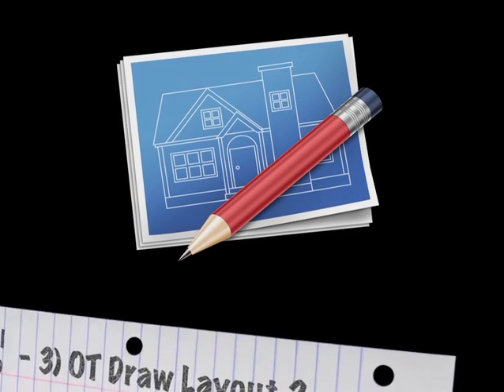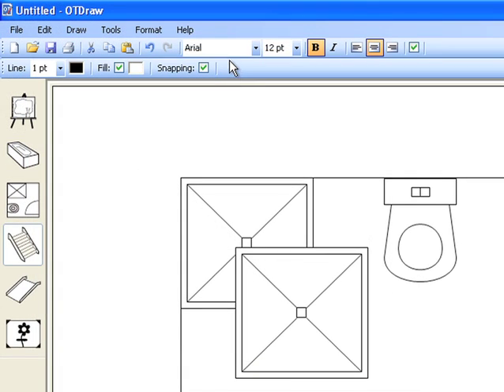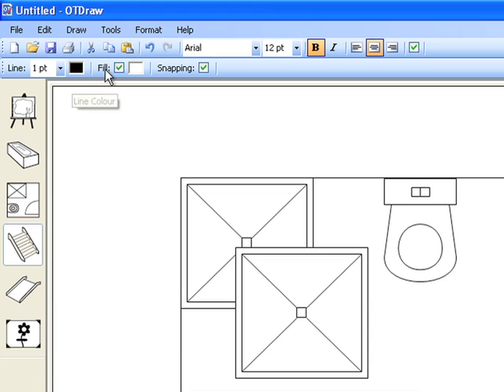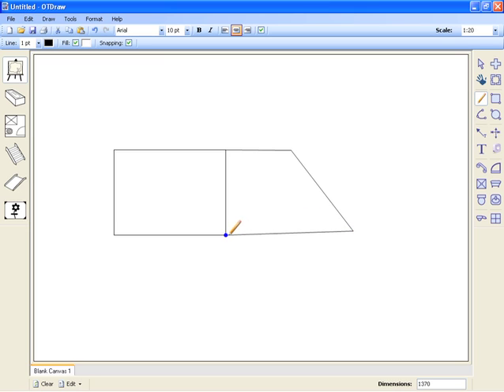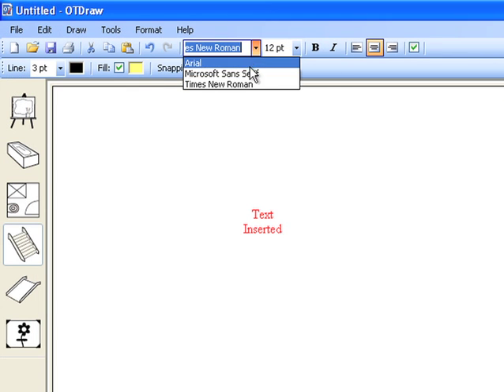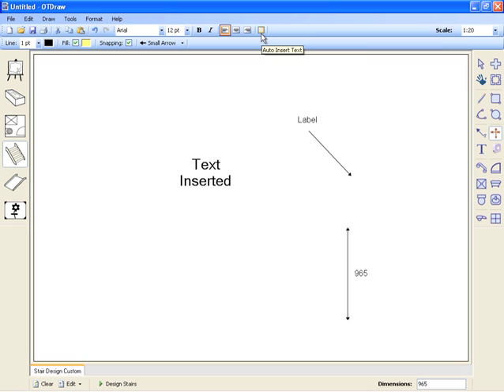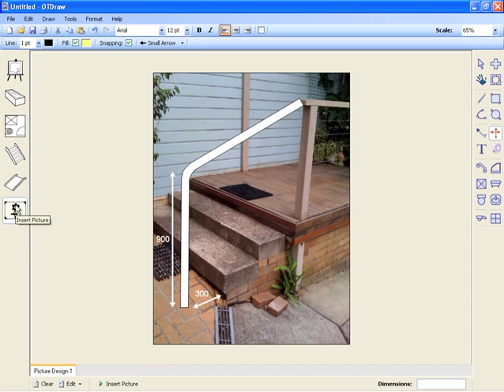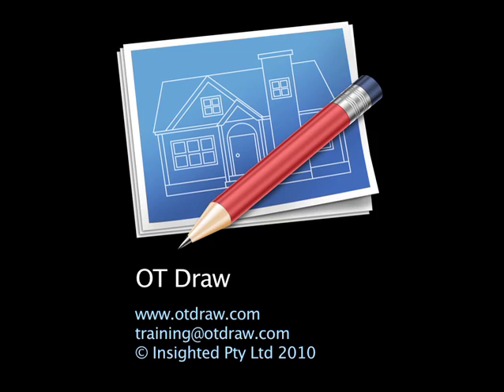OT Draw Tutorial 3 - The OT Draw Environment Part 2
3 of 12 Tutorial Videos for OT Draw.
This video provides an overview of the OT Draw software environment - Part 2 of 2.